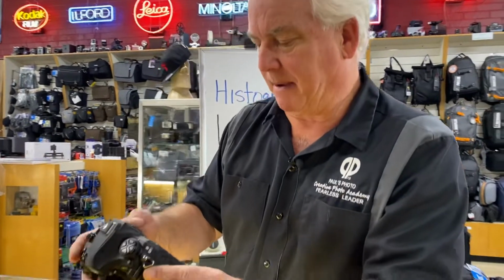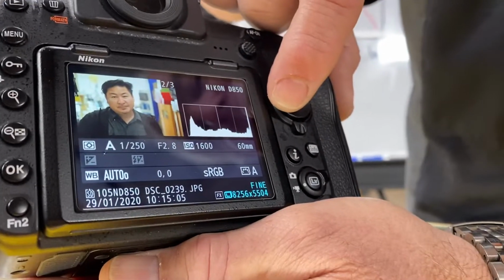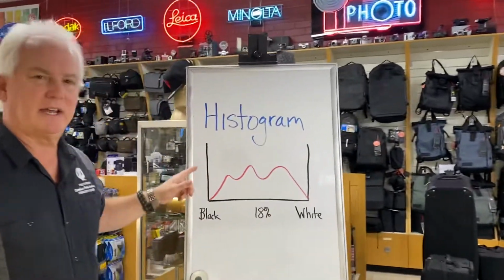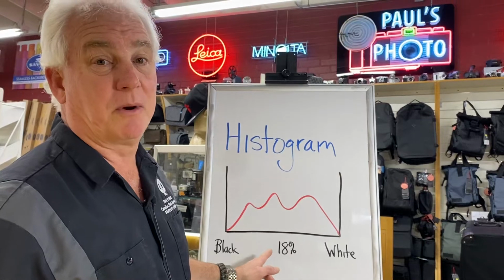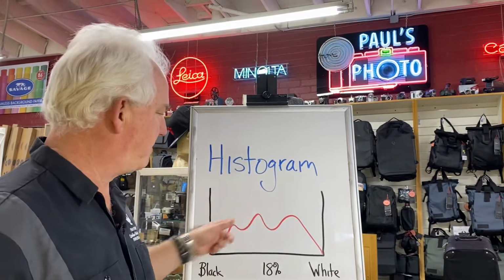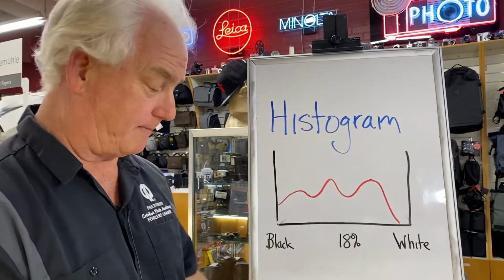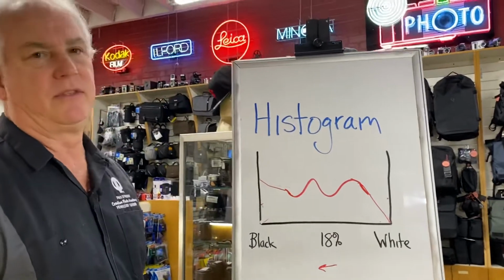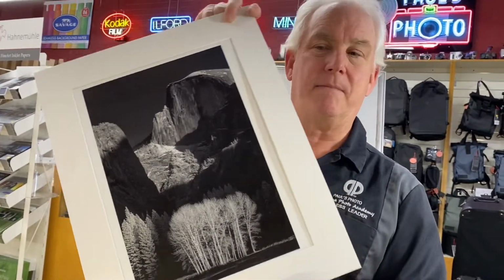Learn the Histogram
Histogram is an easy way to judge exposure.